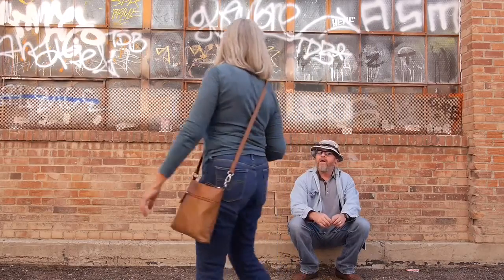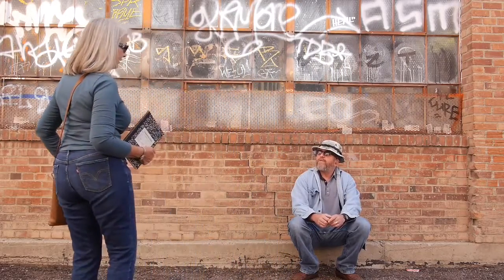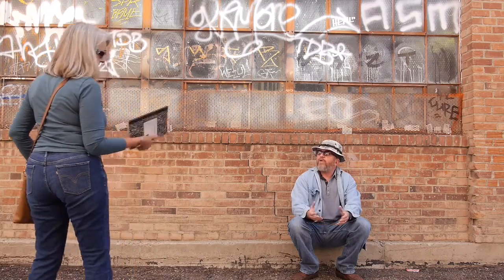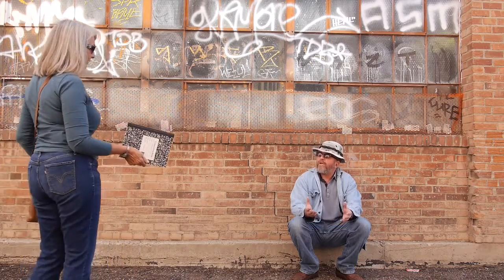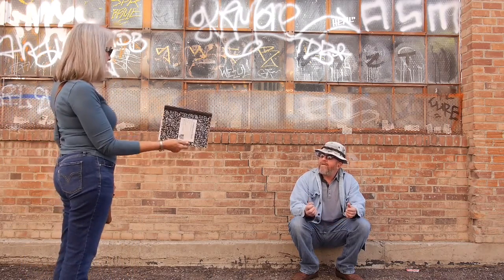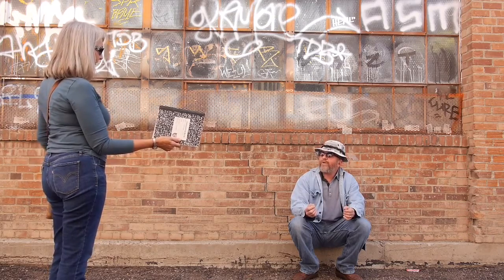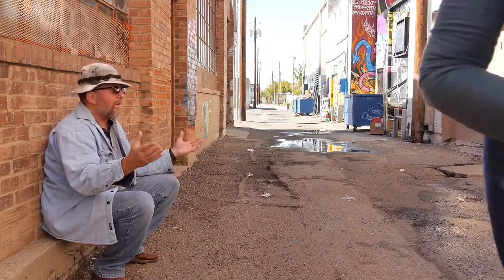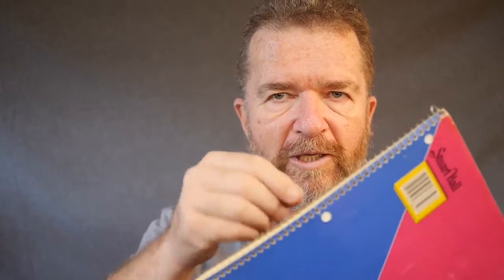Confessions of an Office Supply Junky - Episode 7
Joe recalls the tale of the crazy composition book caper.